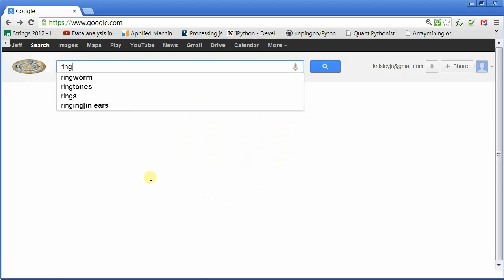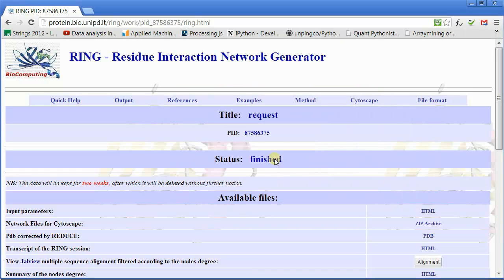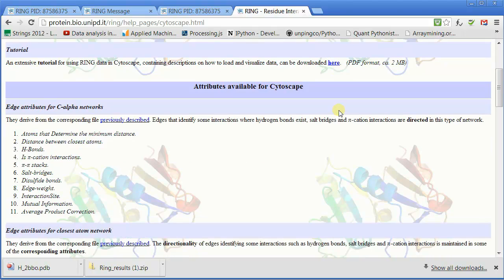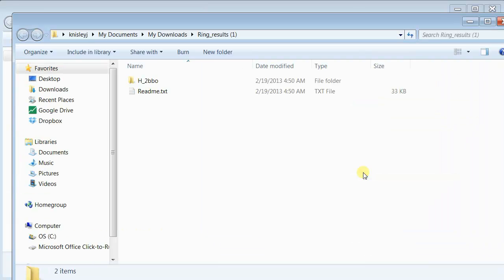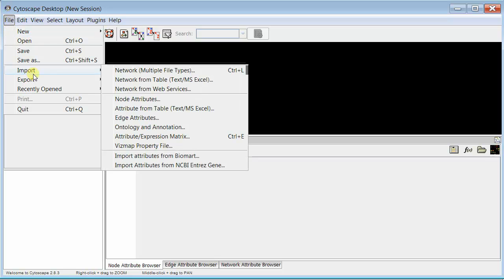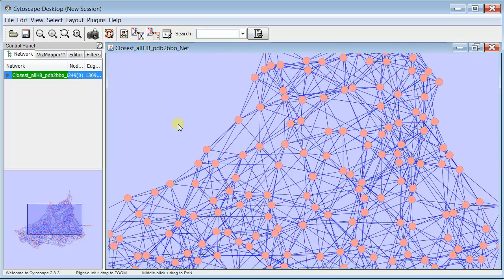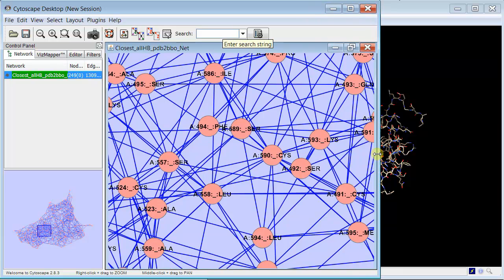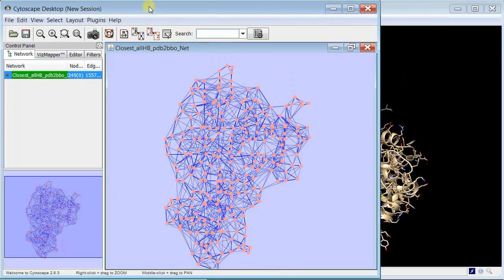Residue Interaction Network Example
Using Residue Interaction Network Generator with Cytoscape.